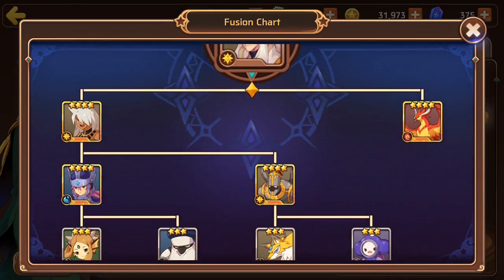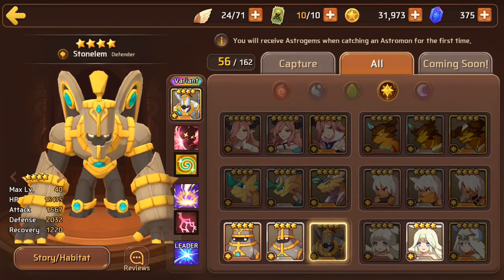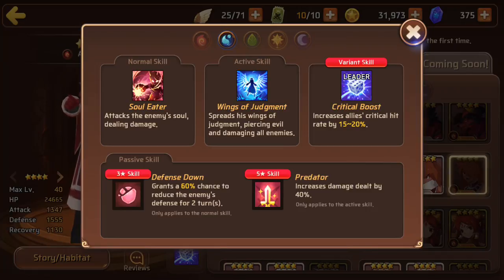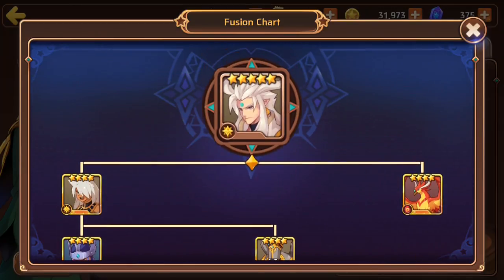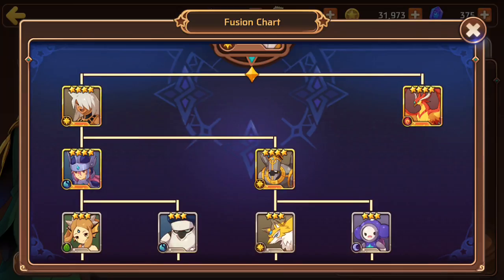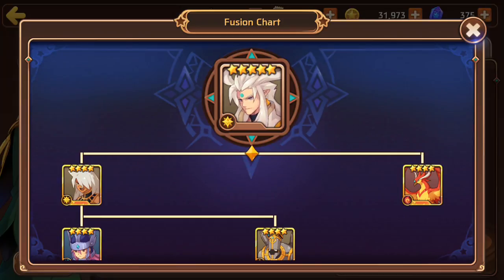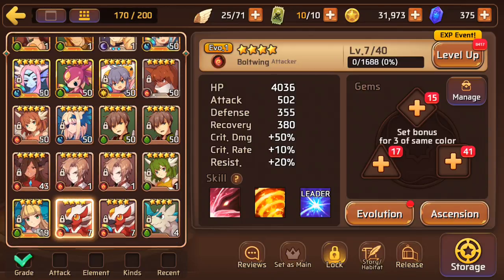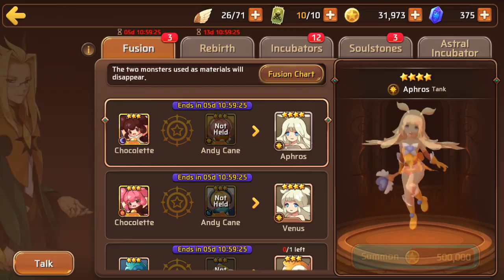Fusion: Is it Worth It?